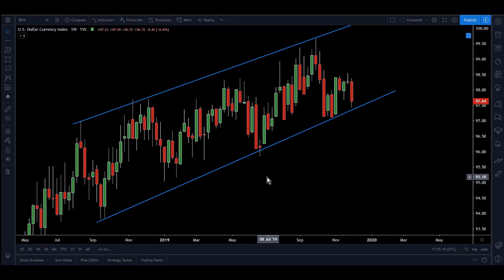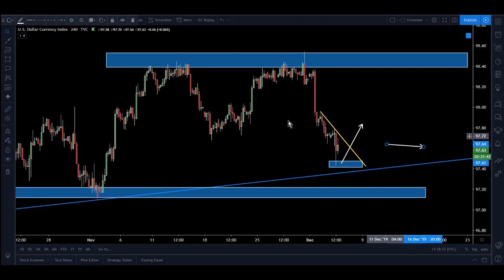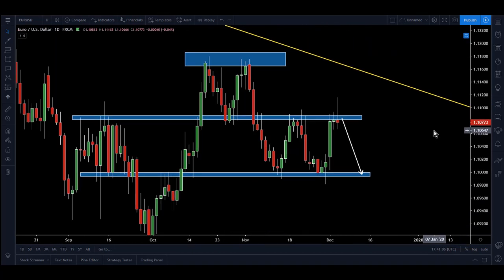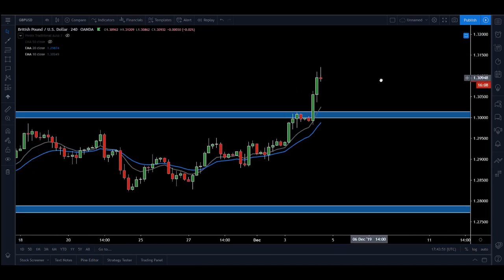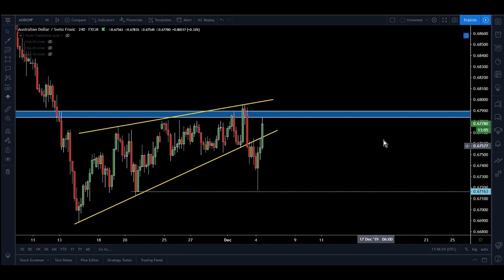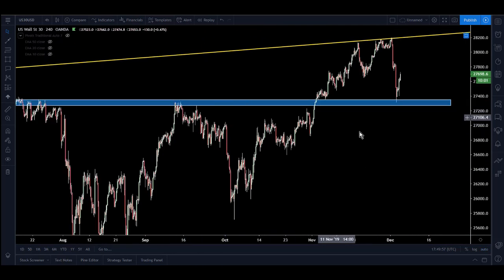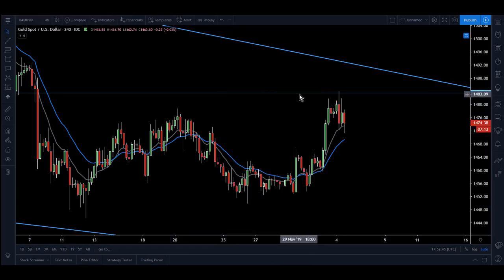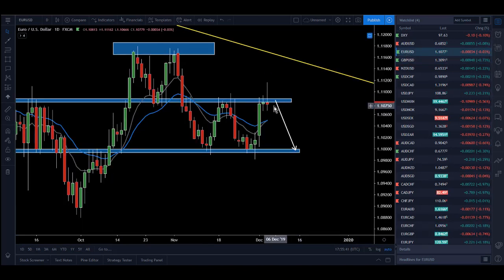Forex Market Overview - Trade Ideas 4/12/19 Trade and Train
What are we looking at in the markets? Here's your chance to get our analysis totally free.

Click on our Forex update link below where you will find our 2 week trial offer. Look for the blue 2 week trial button!